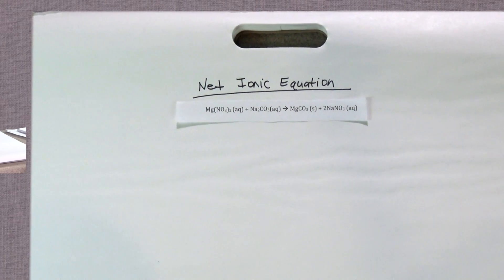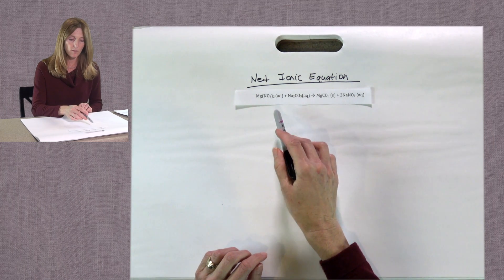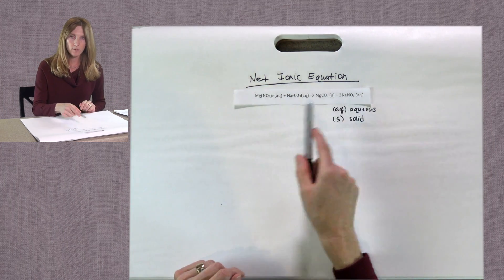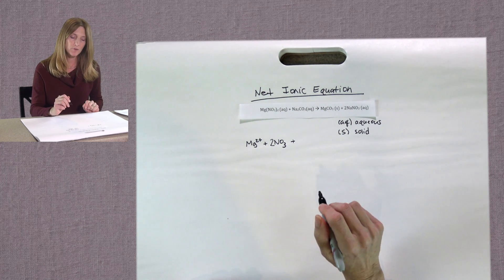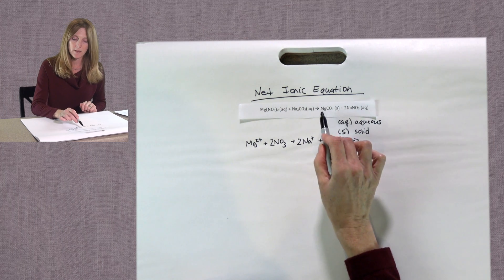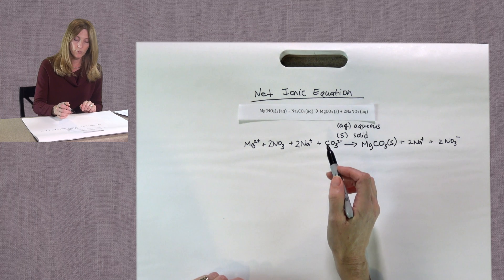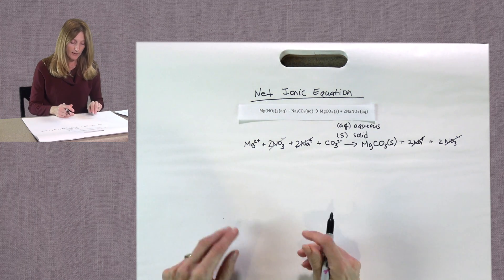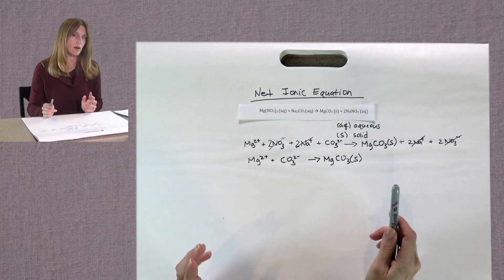Jennifer Waldner explains how to do a Net Ionic Equation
Jennifer gives an example of how to derive a Net Ionic Equation for her Chem 090 class at Wake Tech